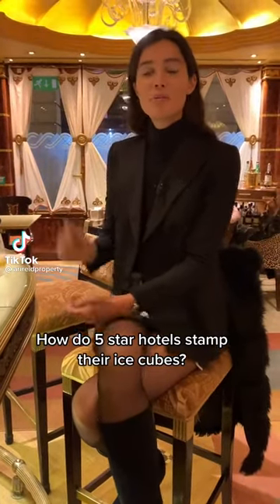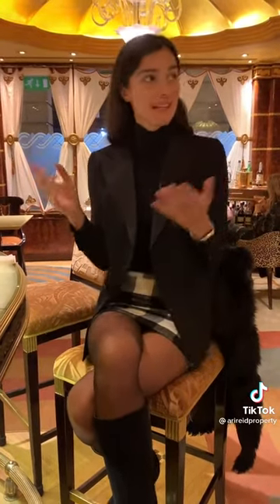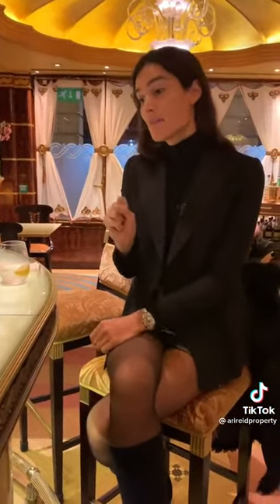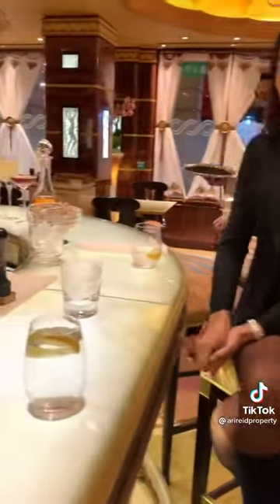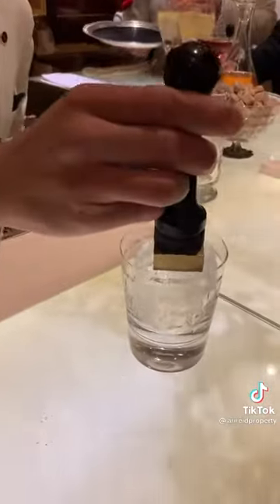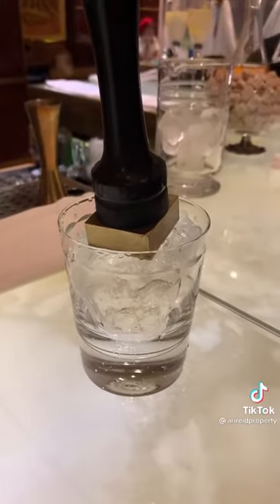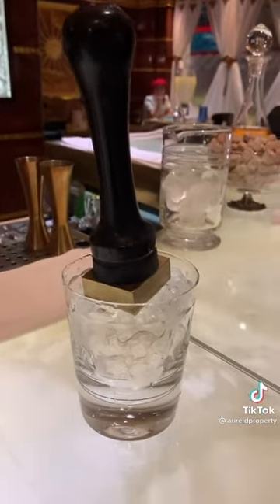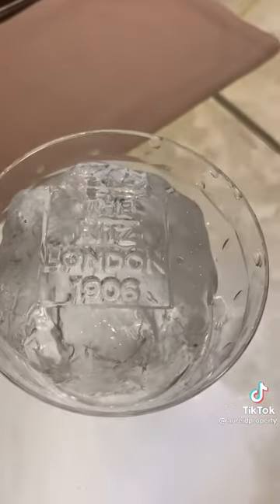Ice Stamping at The Ritz Hotel with Ari Reid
See how The Ritz Hotel in London stamp their ice cubes with their logo.